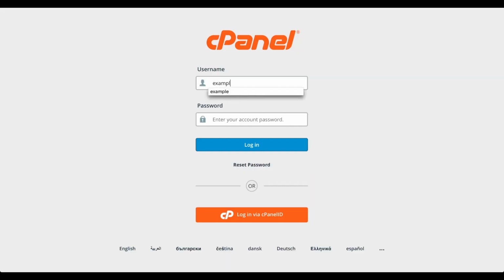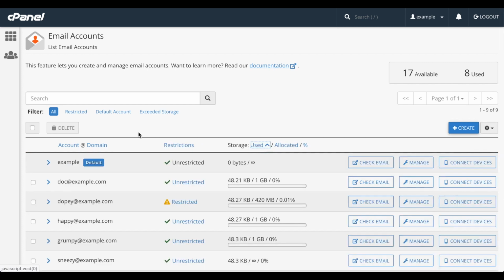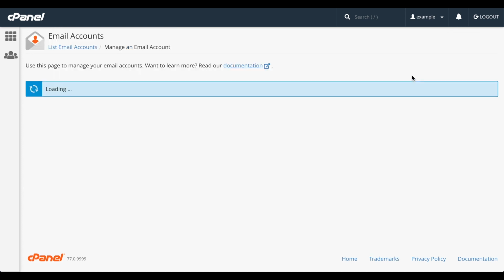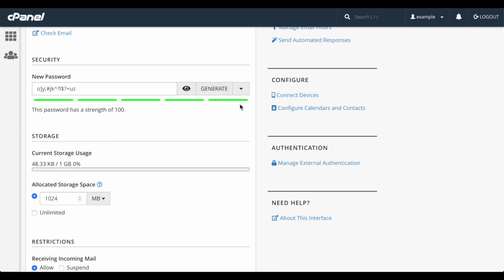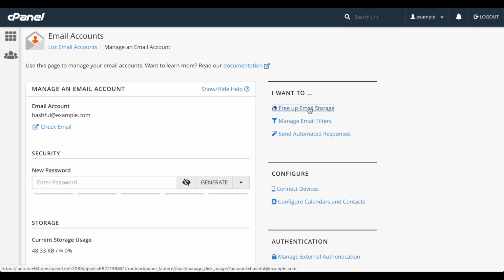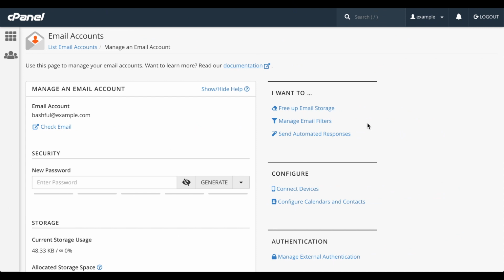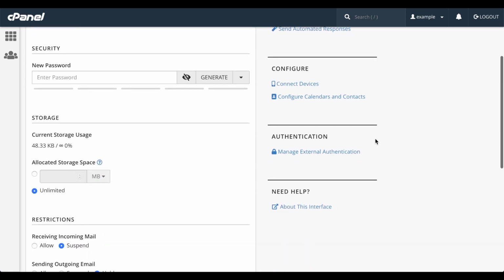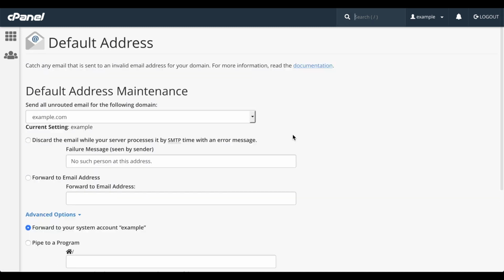cPanel Tutorial - How to Manage Email Accounts